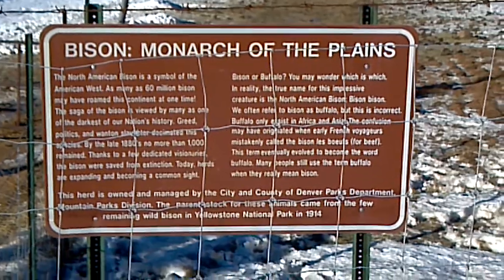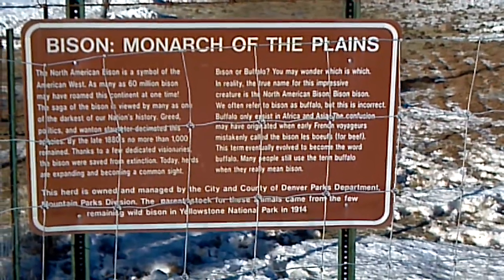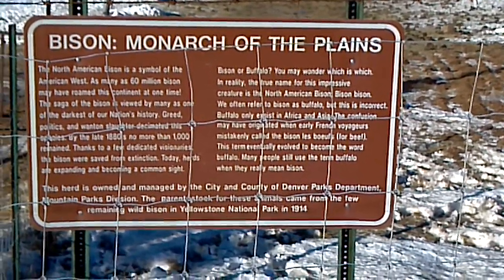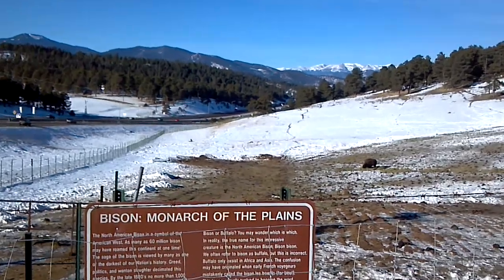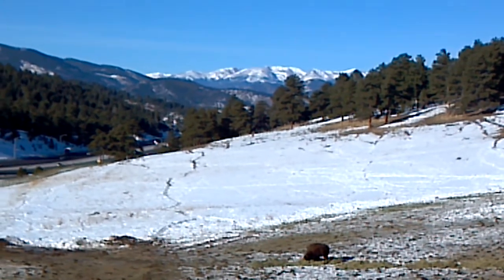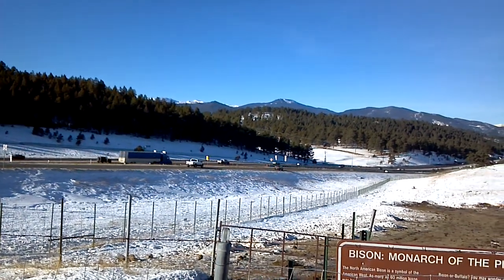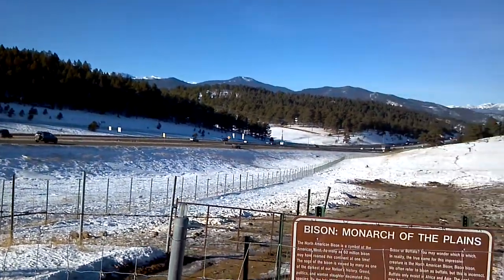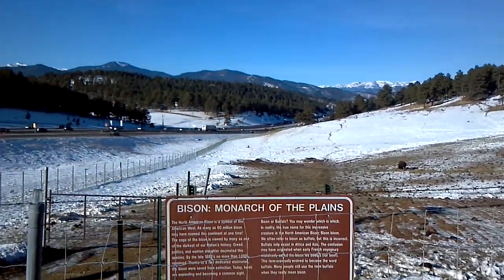Colorado Bison | Things to See in Colorado | Colorado Places to Visit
Here is a view of the Denver bison herd which you can see just off of I-70 at the Genesee Park exit west of Denver. It is a gorgeous Colorado winter day with a stunning blue sky above the continental divide.